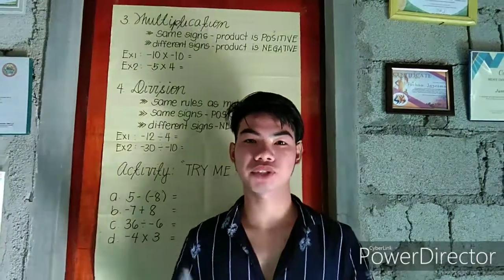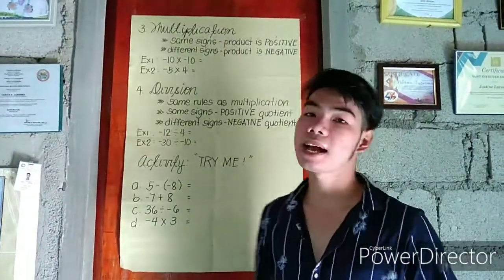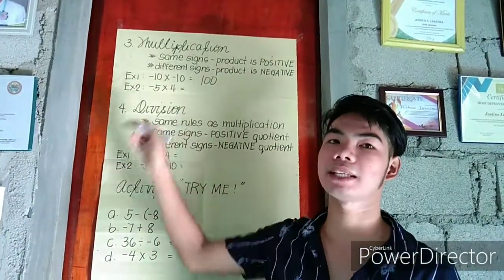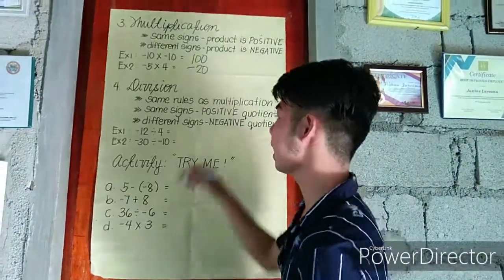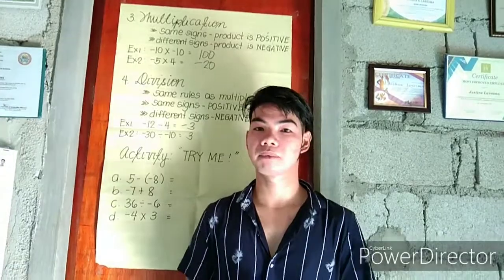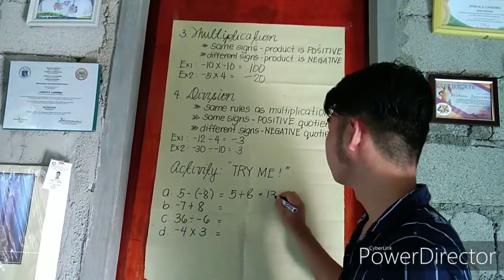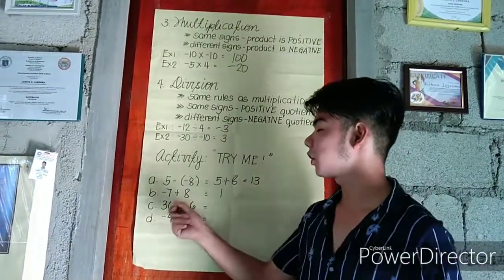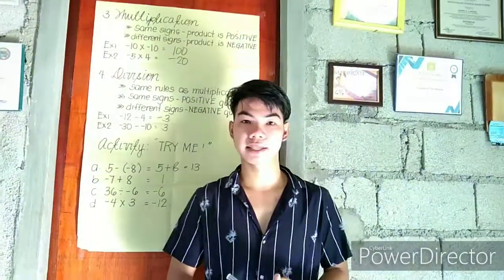Part 2 (Math Tutorial Video)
Topic: Operations on Integers